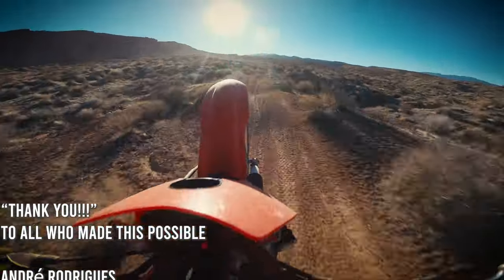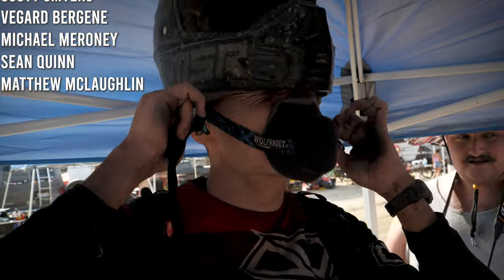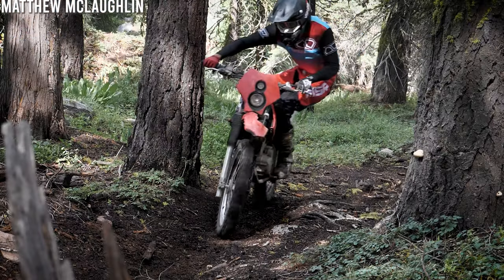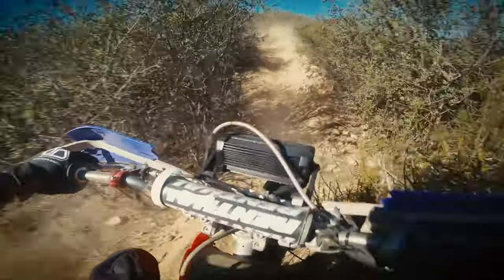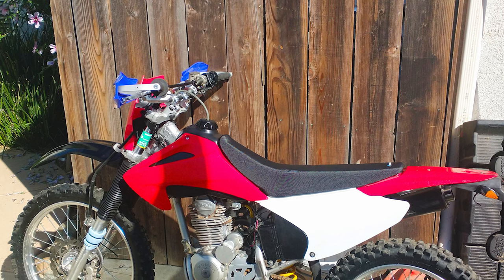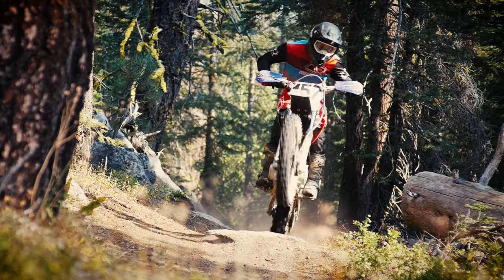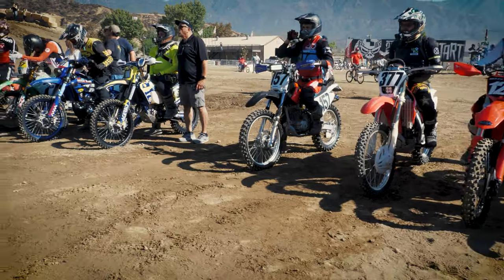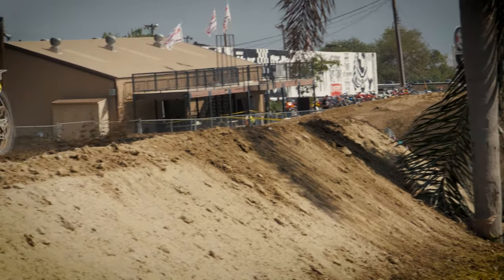So The CRF230F Sucks, Huh? Let's see...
I built a CRF230F to go endurance racing after feeling how much potential it had. I modified it mildly and raced it at the 2022 Glen Helen 24 Hour Endurance Race. Had tons of fun, and this video goes over what happened.

Check out this page that has up-to-date info on my current bike setups!

Buy whatever you would normally buy on Amazon, but get there by bookmarking this link so I get a kickback!